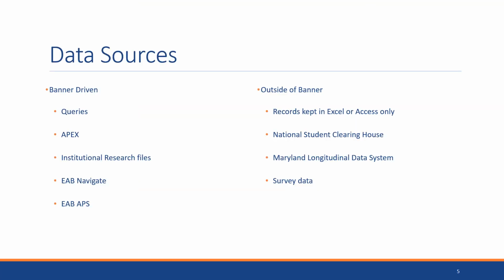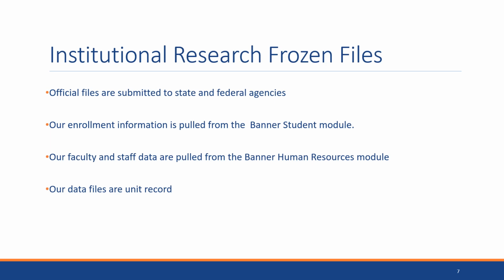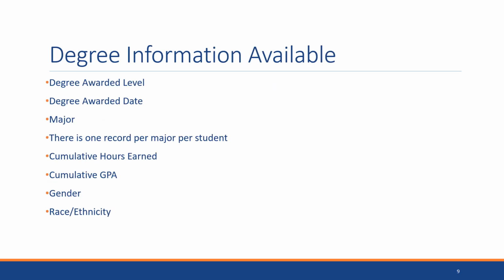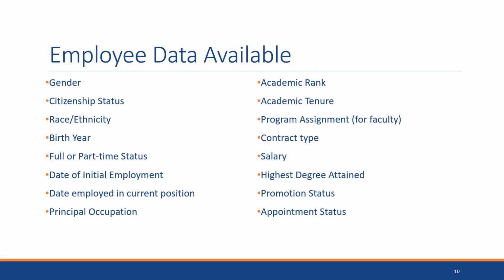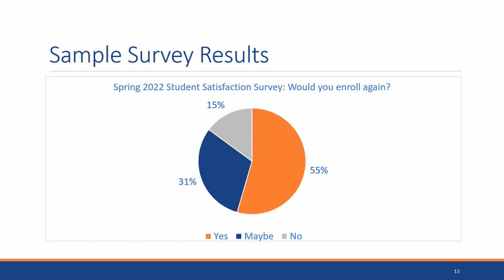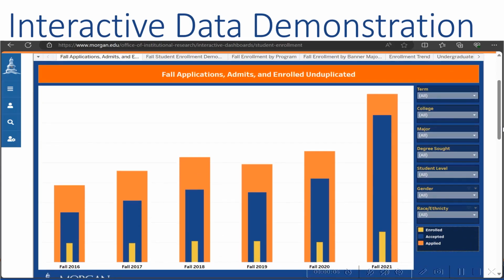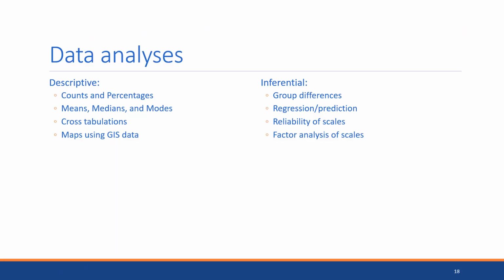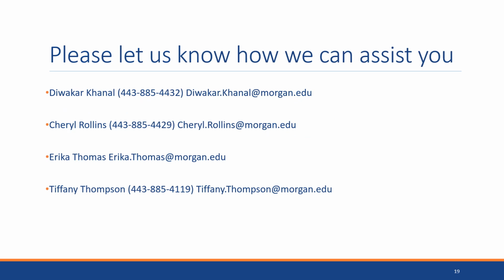Institutional Research Data 101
An introductory video on data and services available by the Office of Institutional Research at Morgan State University.